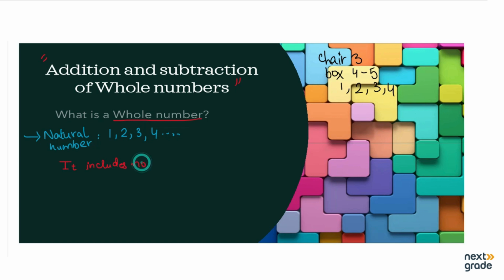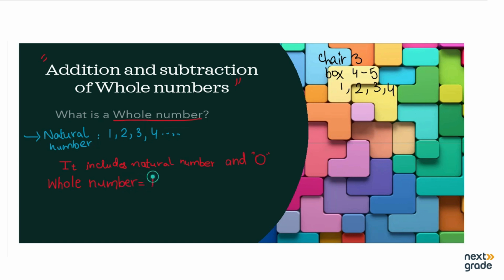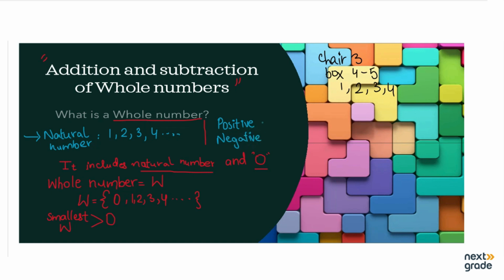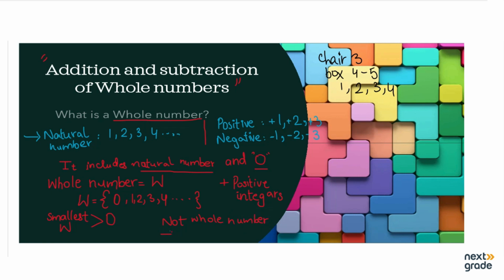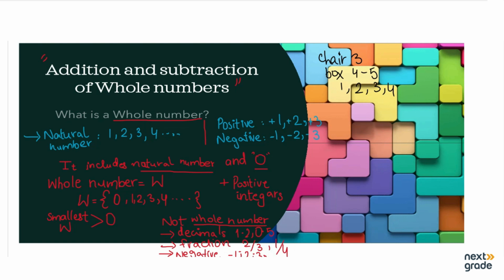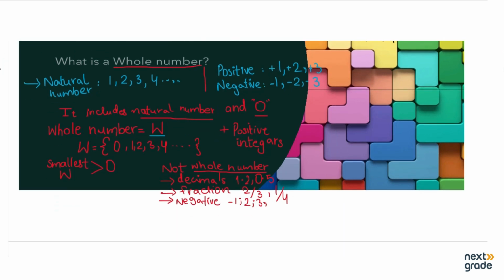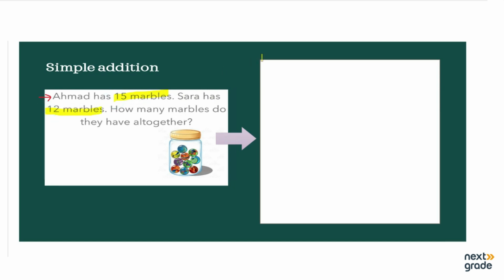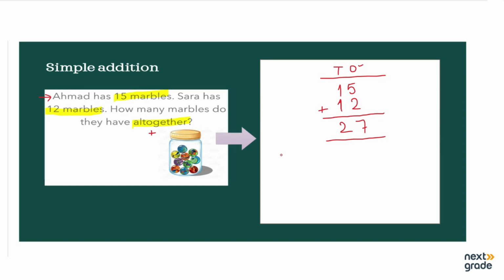Introduction to Whole Numbers | Grade 4 Math | Addition and Subtraction | Lecture 1